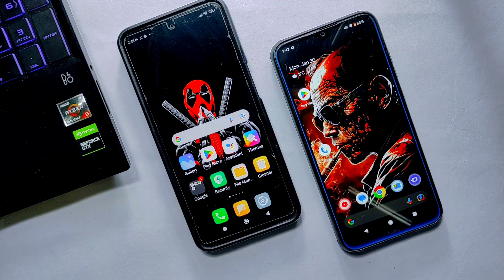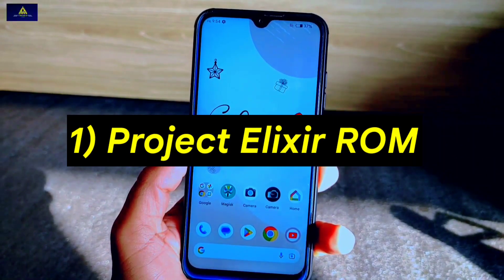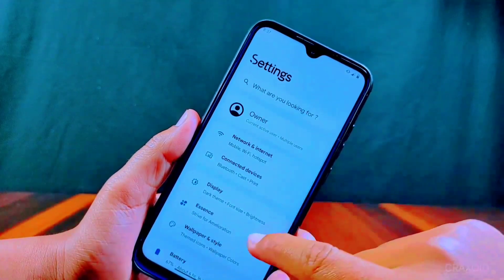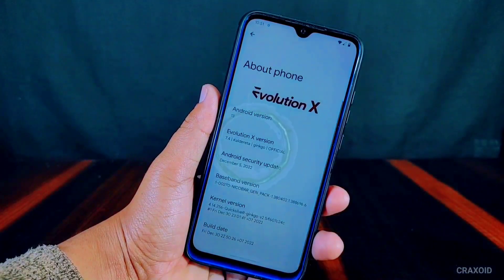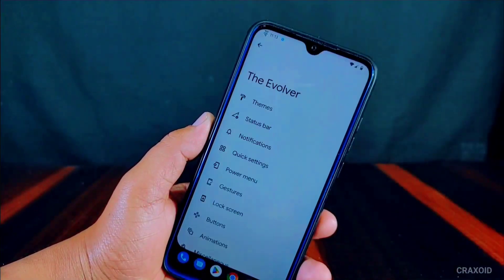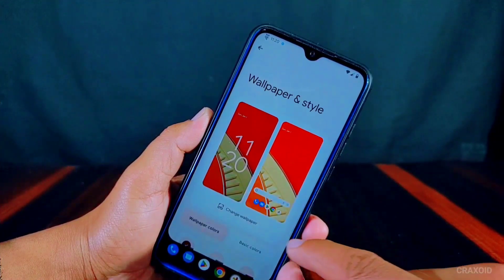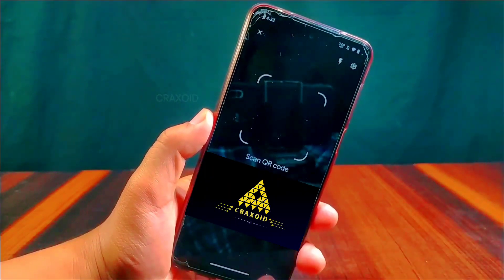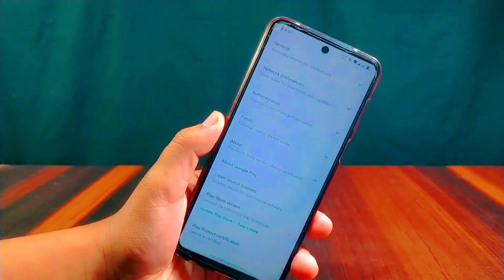TOP 3 CUSTOM ROMS OF JANUARY 2023🔥🔥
Welcome to Craxoid. Today in this video I will show you the top 3 custom Roms of January 2023. I have personally used and tested all these Roms in the month of January 2023 and after doing my personal research and comparing on different aspects like performance, speed & stability I have decided my top 3 custom Roms for January 2023.